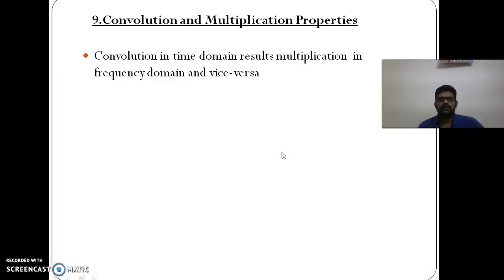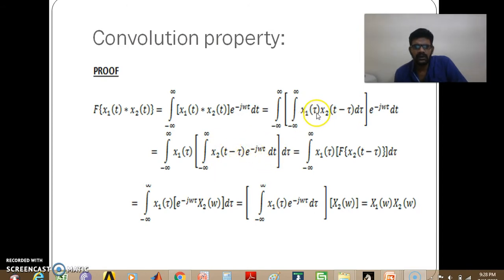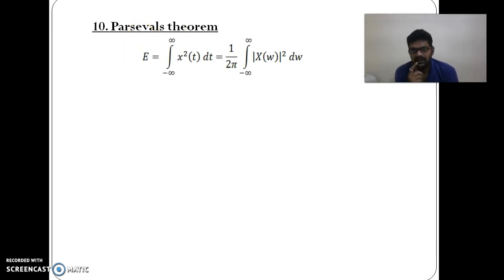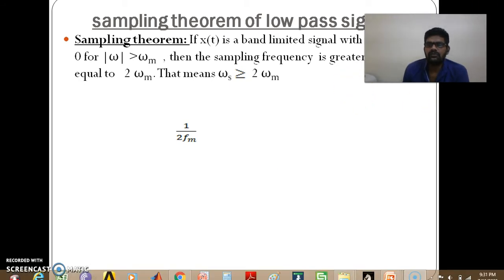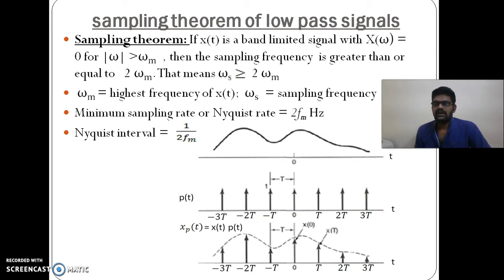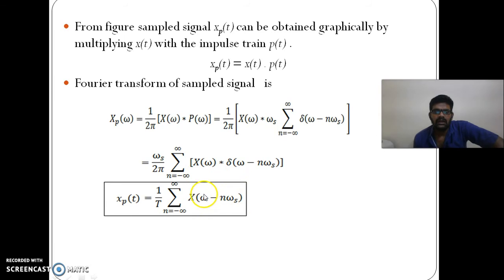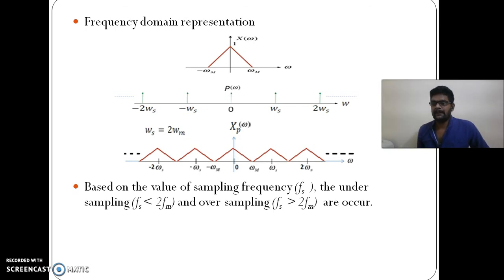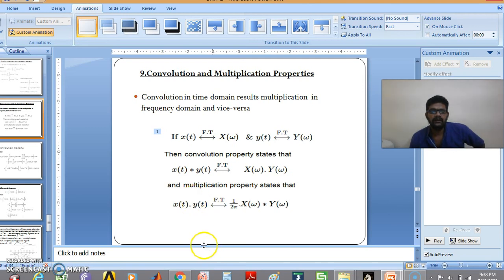UNIt 2: Fourier Transform part 4